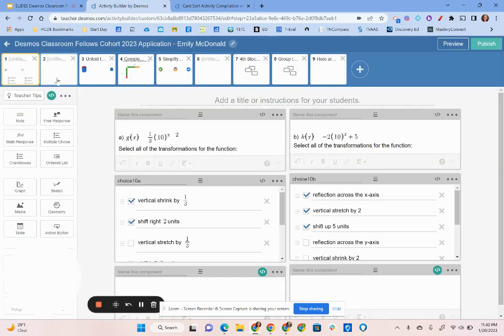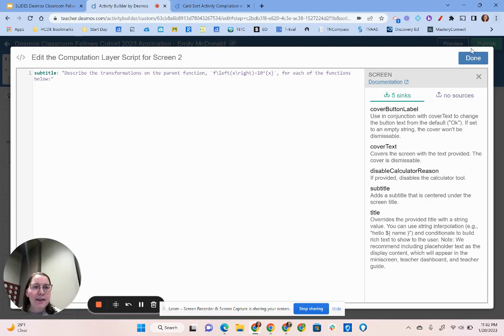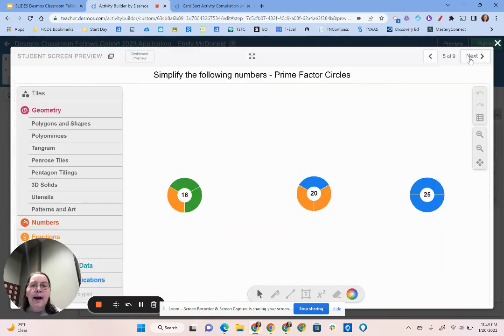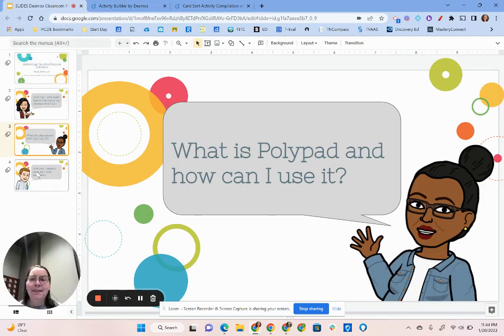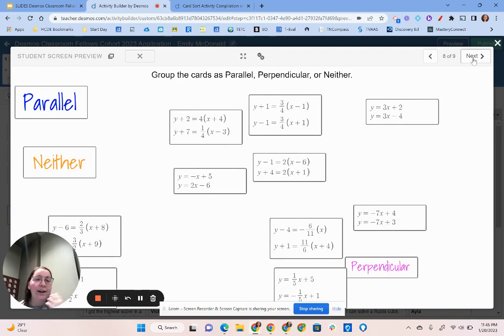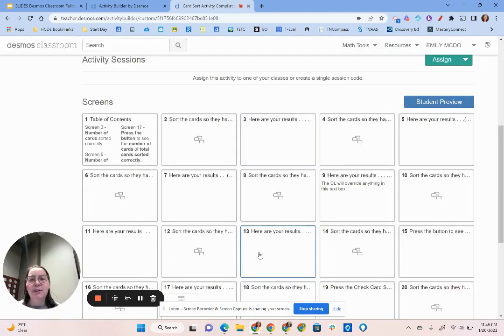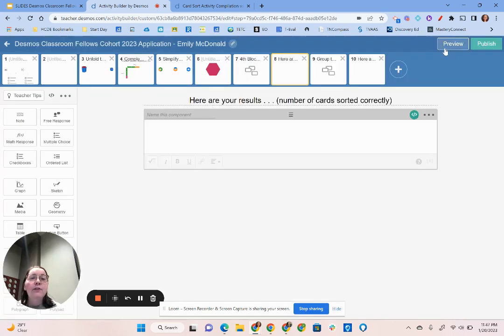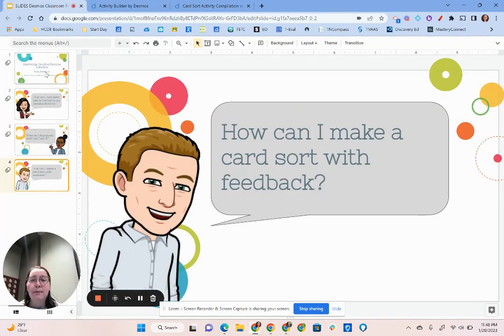Desmos Classroom Fellows Cohort 2023 Application Video - Emily McDonald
This application was not accepted.
I was later accepted for the Desmos Classroom Fellow Cohort 6 training in Denver, CO in June 2024.